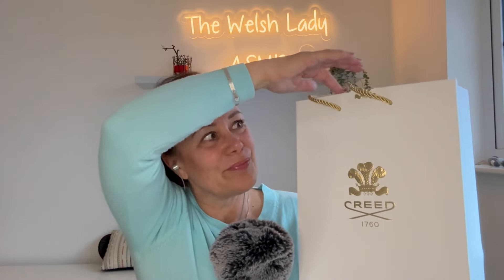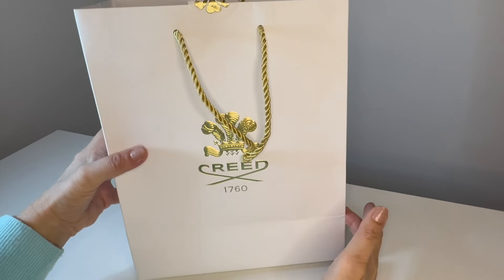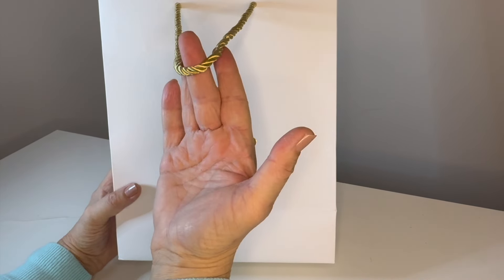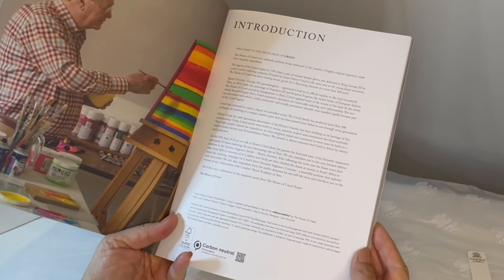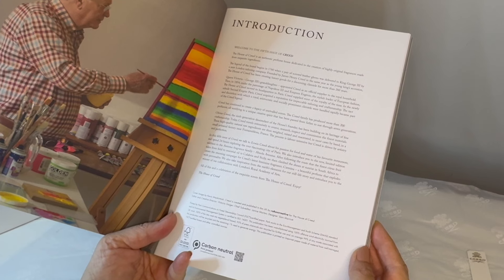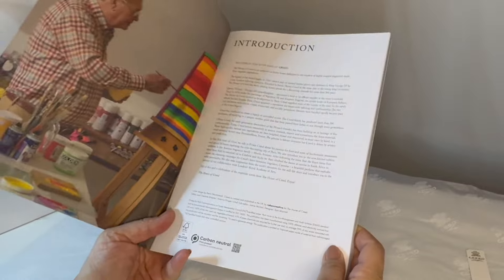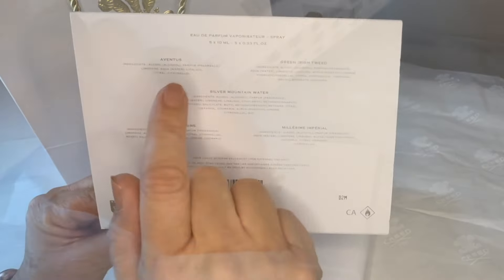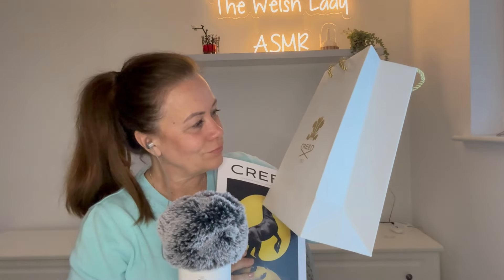ASMR: Creed Luxury Packaging Unboxing & Overexplaining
Could not resist showing you an ASMR unboxing of my husband's recent fragrance purchase - Creed. As you can see I am simply smitten by the quality of the packaging. No sense of smell required to enjoy this one

Hope you love it too. Let me know below won't you
Much Love
The Welsh Lady
x